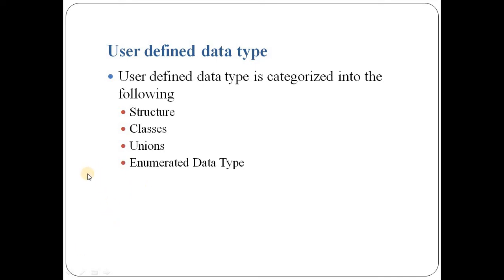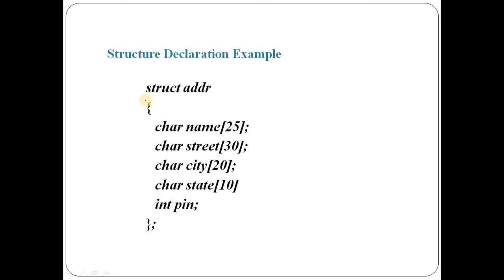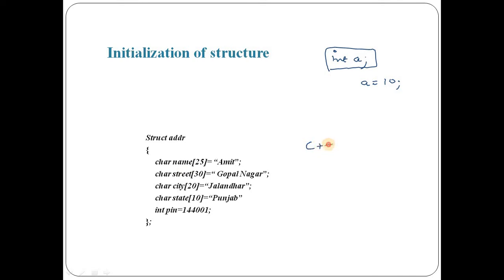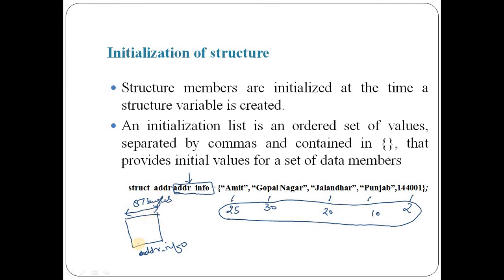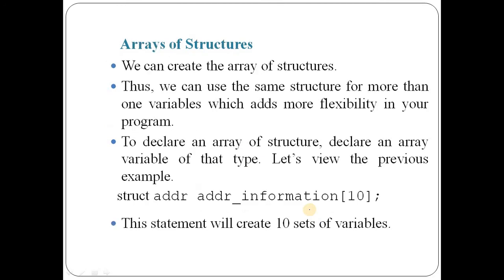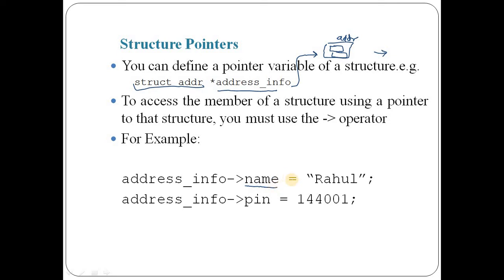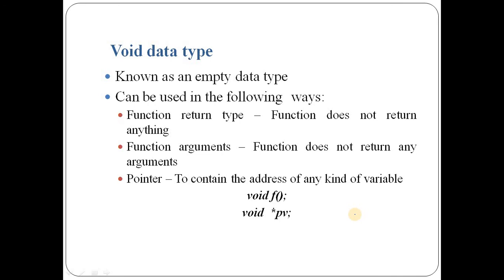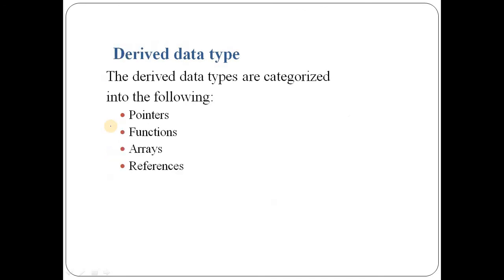User Defined Data Types in C++ : Structures, Classes, Union, Enumeration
This lecture explain the concepts of structure and classes in C++. What is the difference between these two ? and some other importnat key point have also been discussed.